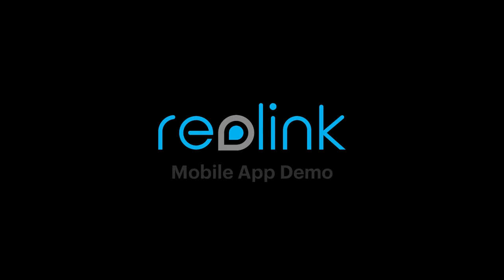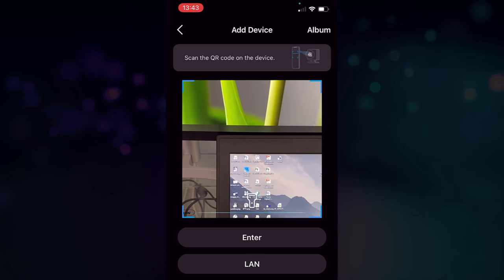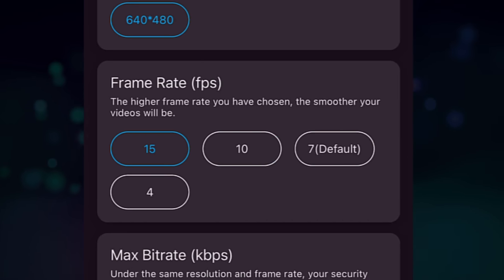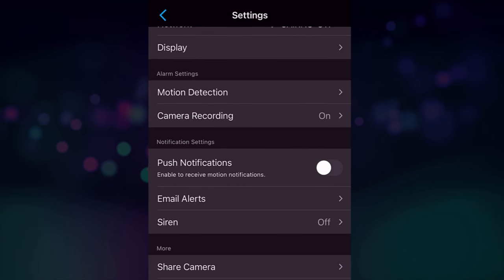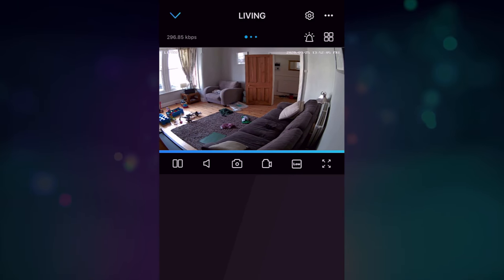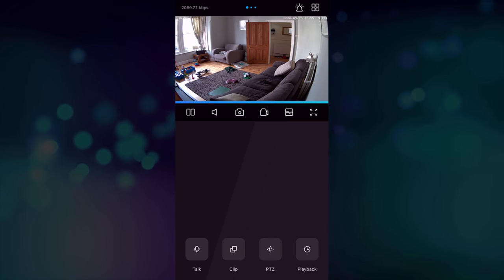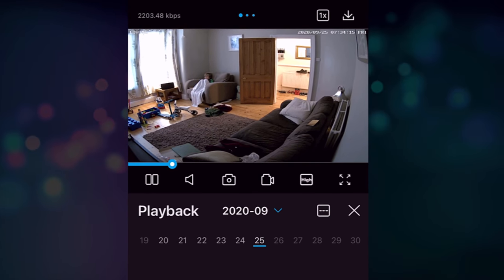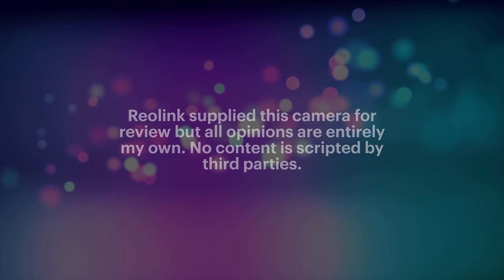Reolink IP Camera - Smartphone App Full Demo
A full demo and walkthrough of the Reolink smartphone app software on iOS. Accessing the cameras, playback, recording settings and more.

• Reolink E1 Zoom on Amazon

I'm using this on the E1 Zoom camera so a few features will be unique to this camera but there are many similarities across the range.

Many lower-priced IP cameras, CCTV cameras and pet cams are let down by terrible software with limited functionality, poor reliability and spelling errors (which just looks awful). Reolink is bucking this trend with their smartphone app. Useful features, stable and the kind of user interface design you would expect from an iOS app in this decade.

Of course, there are a few improvements that could be made but overall this is a vastly higher standard when compared to software available from Annke or Swann to name but a few.